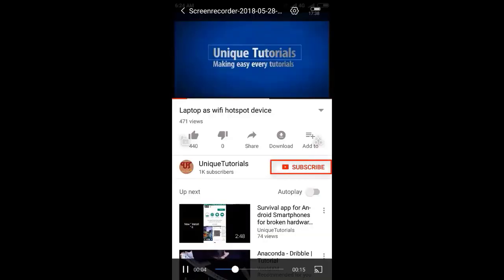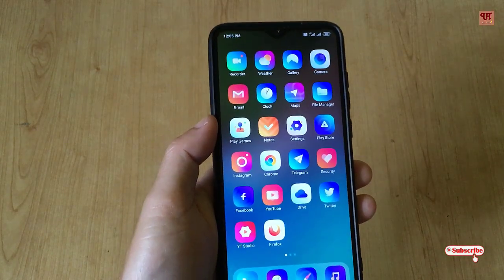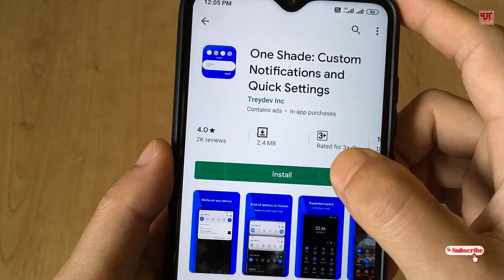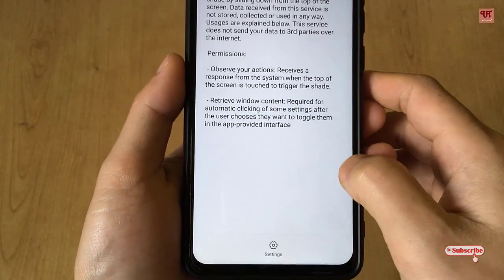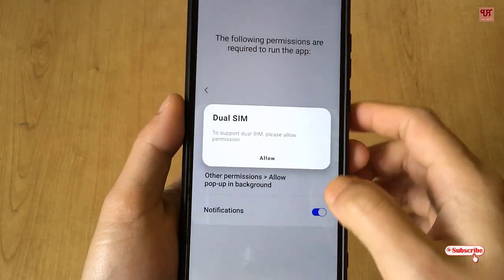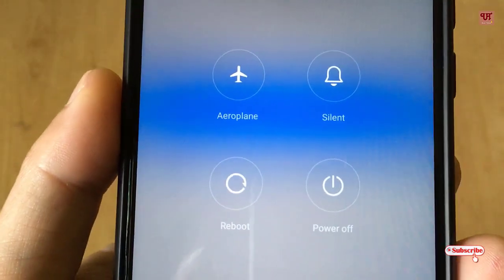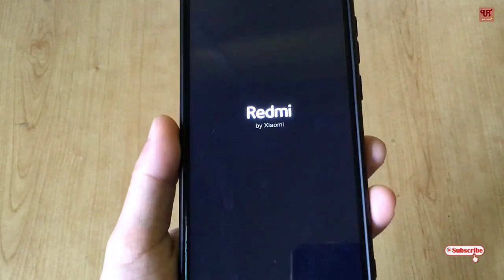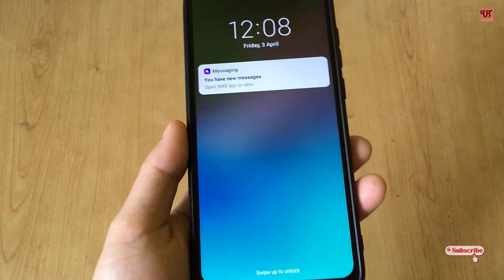How to Restart/Switch off any Android Smartphones without pressing physical Power button ?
This video tutorial is all about How to Restart/Switch off any Android Smartphones without pressing physical Power button .